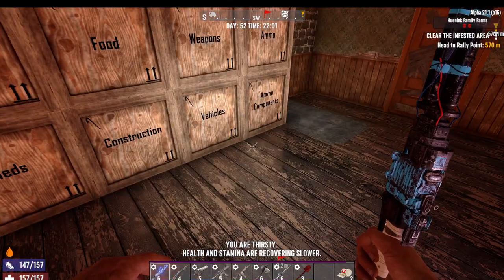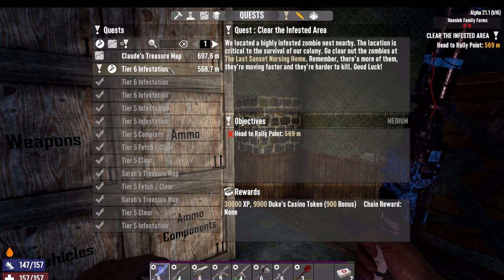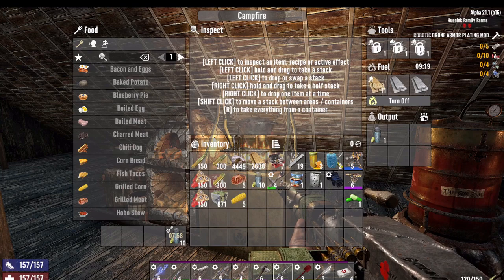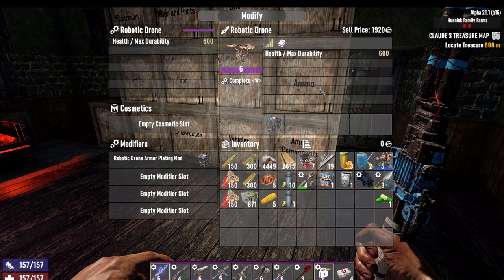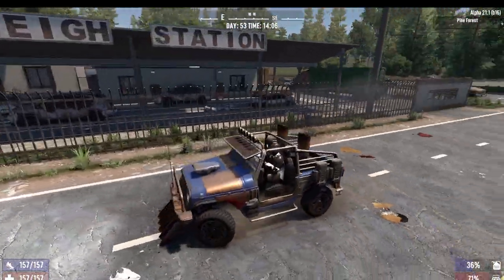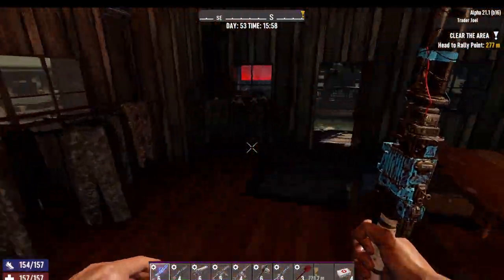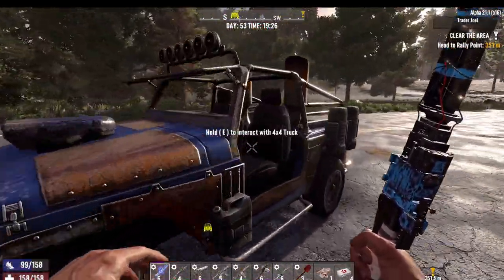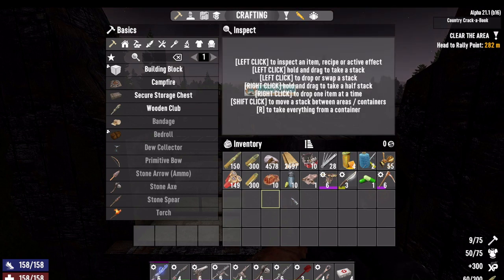7dtd - Day 52 - Vacationing to New City - 7 Days to Die - Zombie Survival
7 Days to Die - Survival Crafting Game - open world survival game